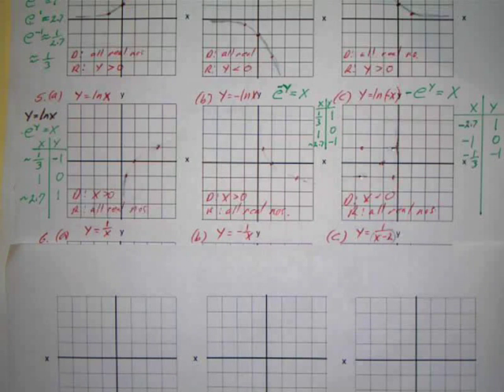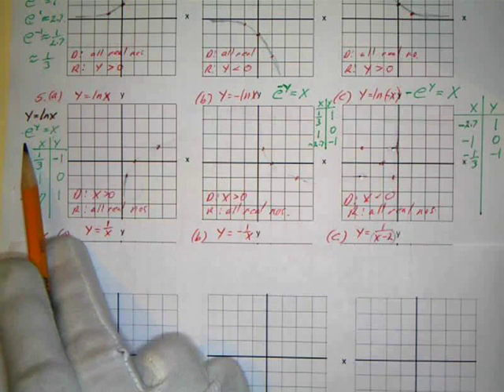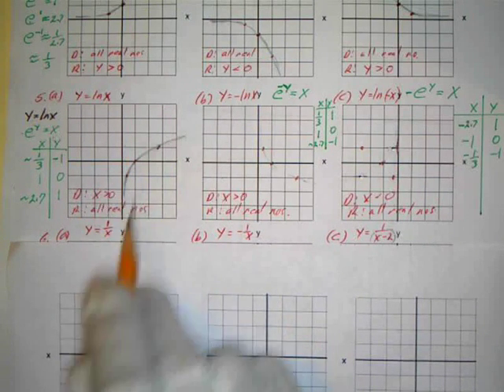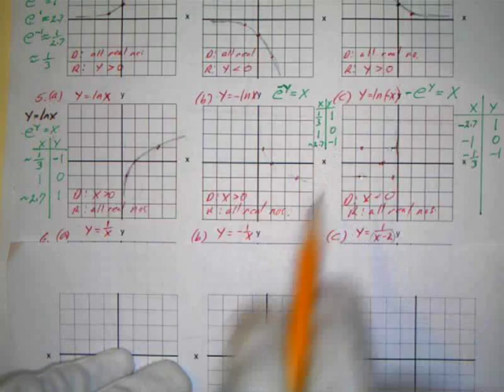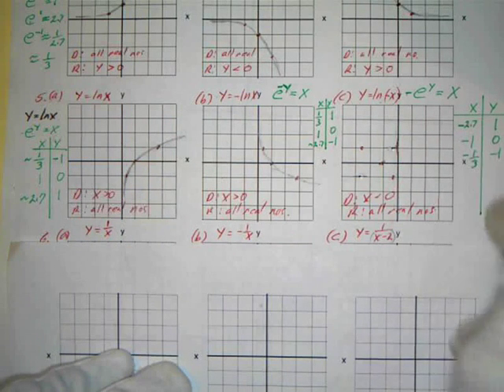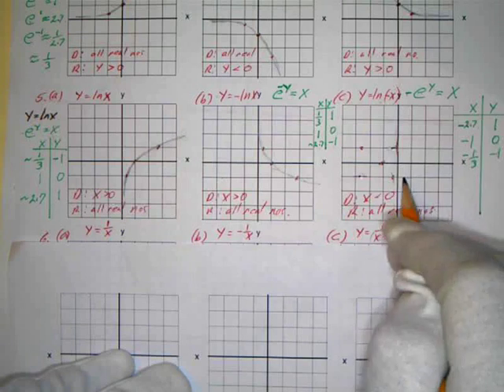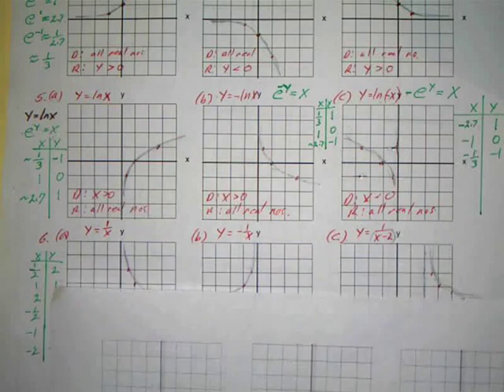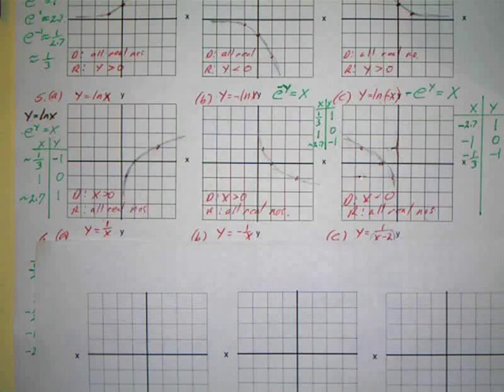Summer Review 4 # 5